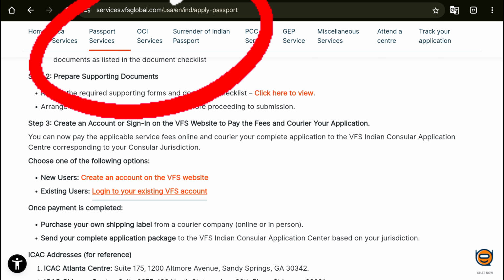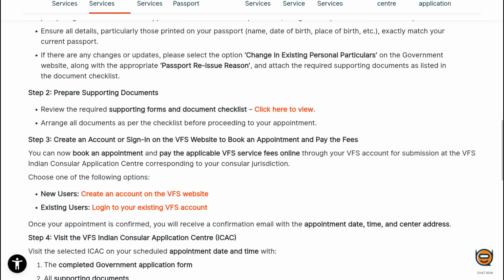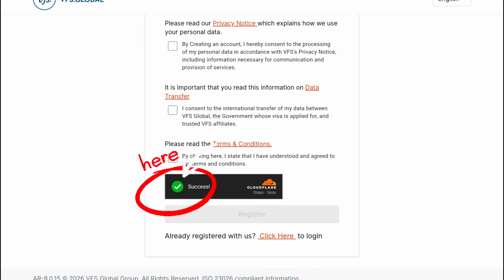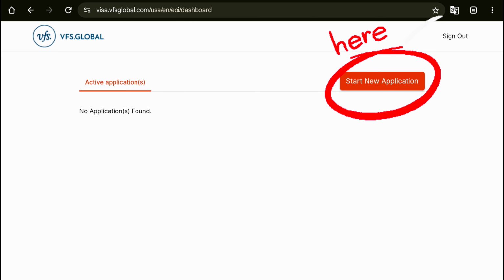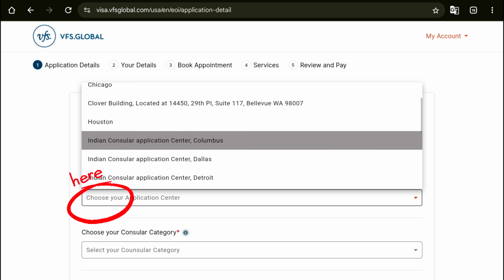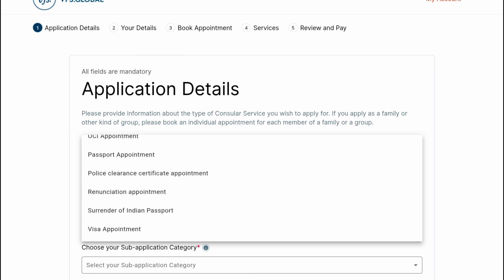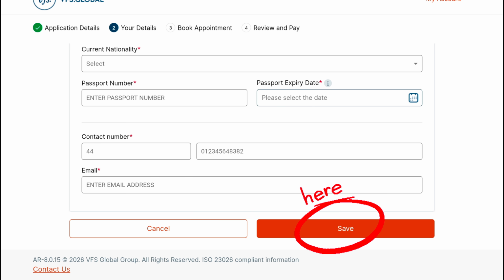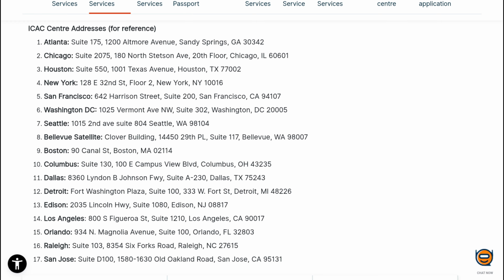How to book in-person appointment in VFS Global for your Indian Passport renewal​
🇮🇳 Renewing your Indian Passport in Chicago? Don't stress!
In this video, I'll walk you through the COMPLETE step-by-step
process to book your VFS Global appointment in Chicago — quickly
and without any confusion!